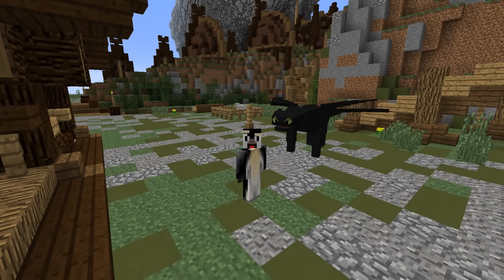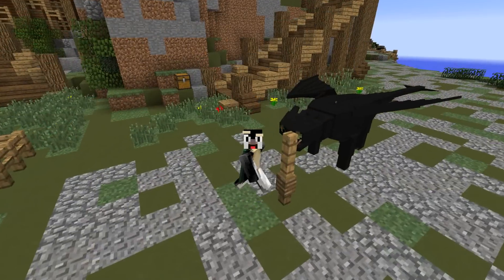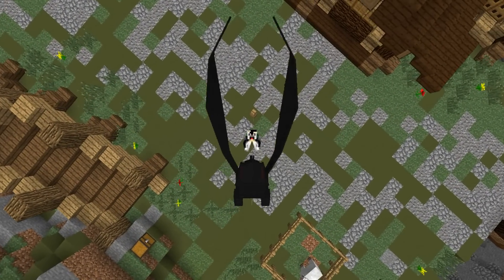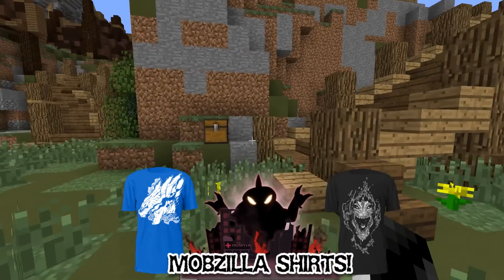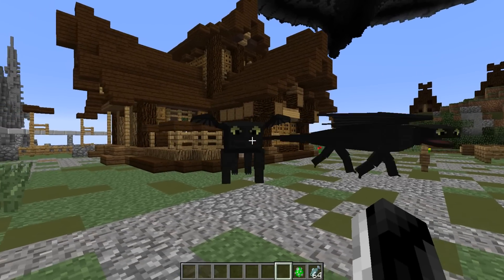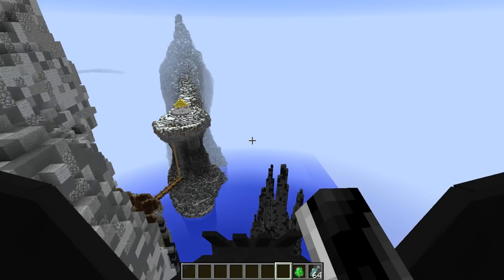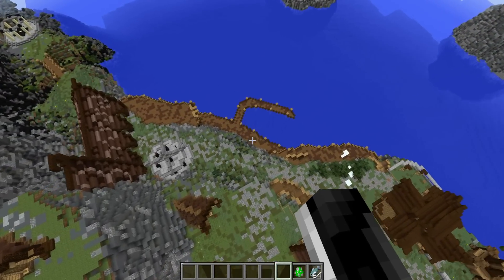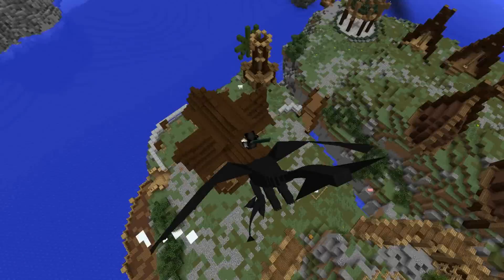Minecraft | HOW TO TRAIN YOUR DRAGON MOD Showcase! (Toothless, Dragons, How to Train your Dragon 2)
Minecraft has never met How to Train Your Dragon before but today with these minecraft mods dragons and animals become one! How to train your dragon and minecraft make for an awesome minecraft mod!

▬▬▬▬▬▬▼Our Minecraft Servers▼▬▬▬▬▬▬
Vanilla Servers
● Clash Of Clans IP: nationsmc.org (vanilla 1.7.2)
Mod Pack Servers
● Voids Wrath: mc.voidswrath.com (voids wrath mod pack)
● Crazy Craft: crazy.voidswrath.com (Crazy Craft Mod Pack)